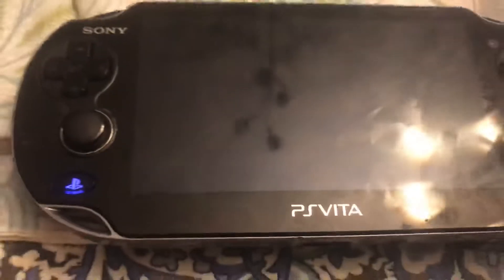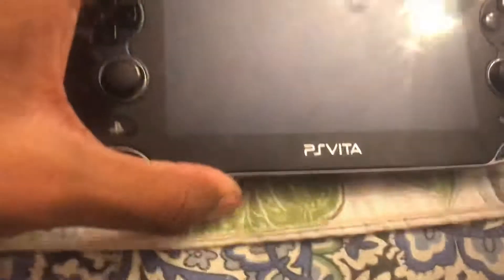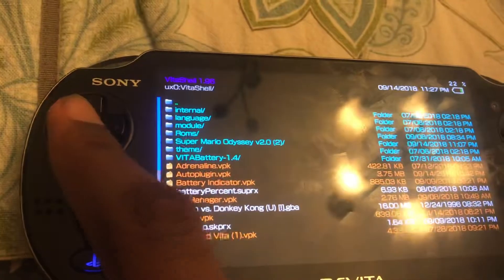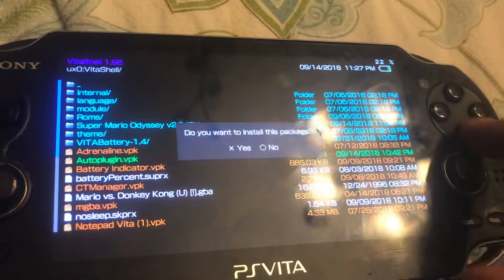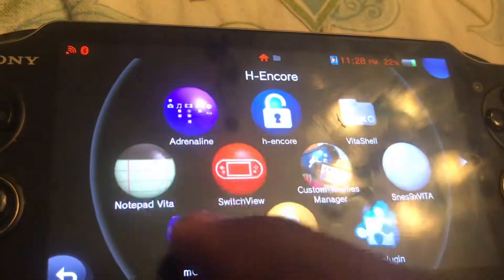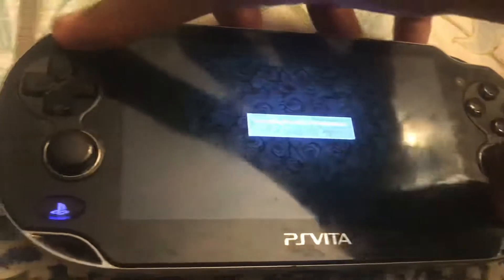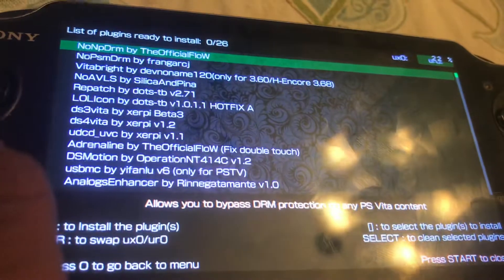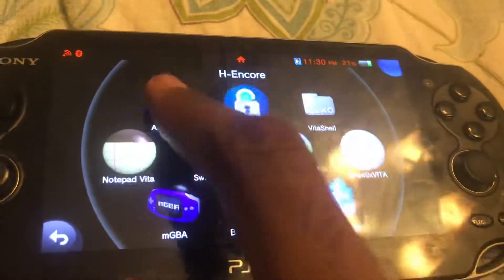Install Autoplugin/Fix Double Touch Bug On Adrenaline For PS Vita